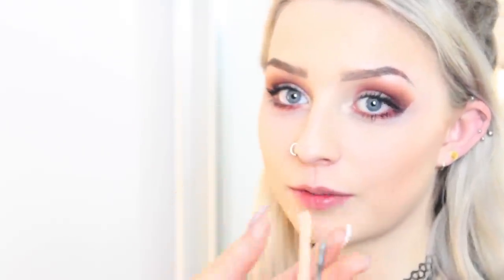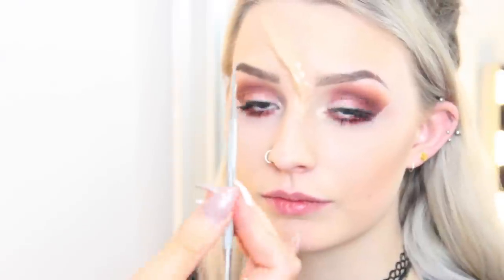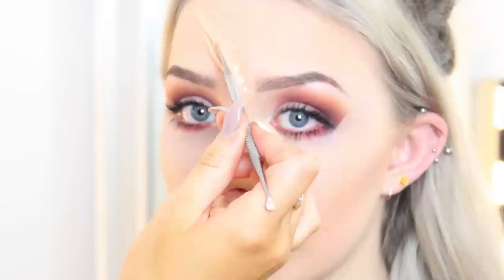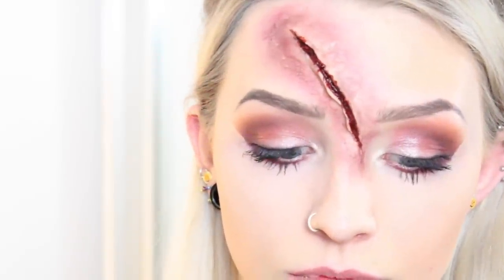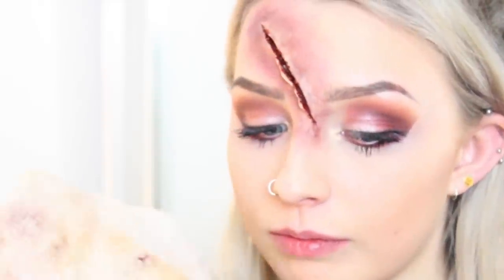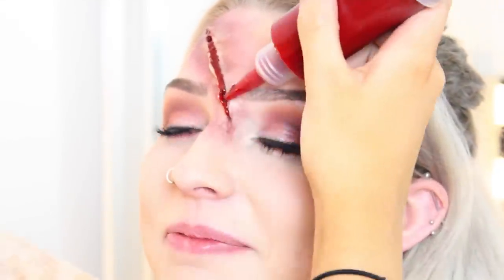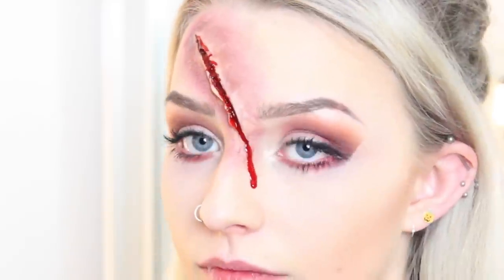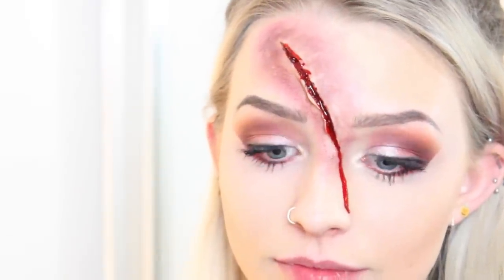Easy Halloween Tutorial - Sfx Scar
I hope you enjoyed this video! this quick and easy sfx halloween scar tutorial is perfect for everyone on halloween!